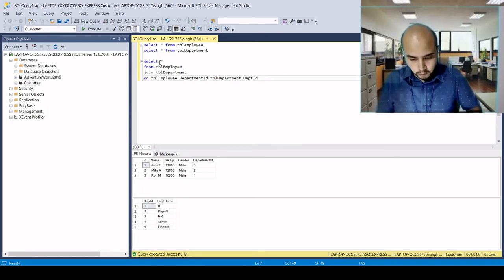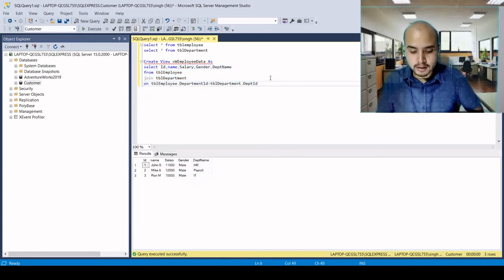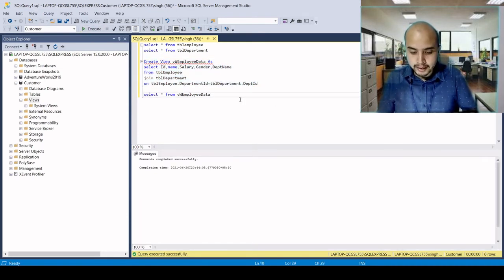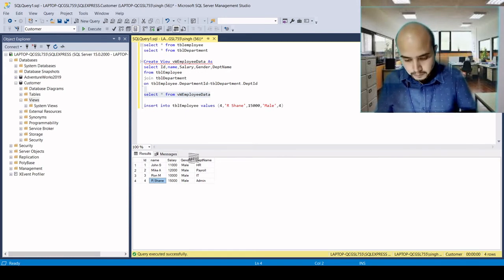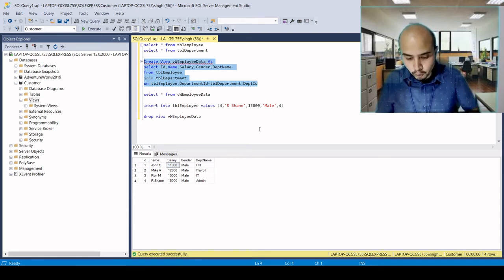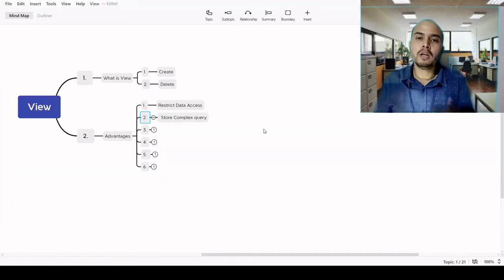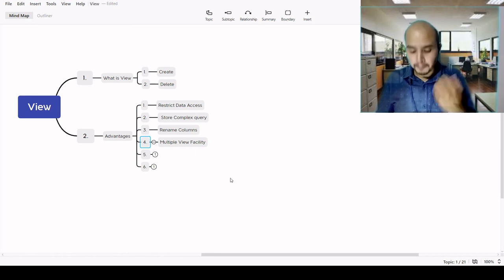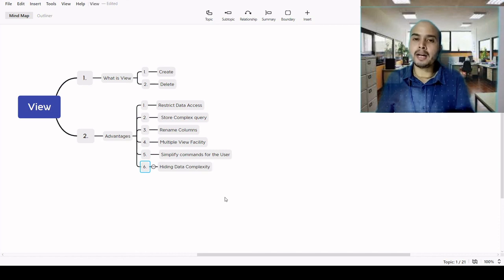Views in SQL Server Final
1. What is a view
2. Creating example views
3. Advantages of using views